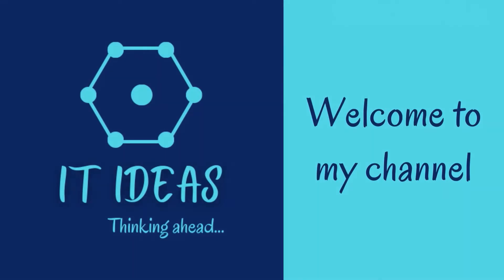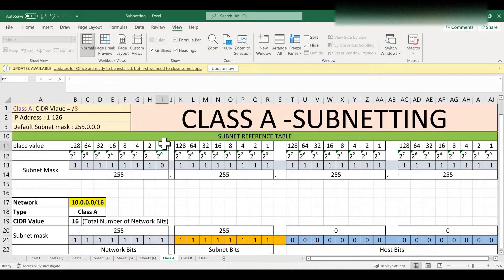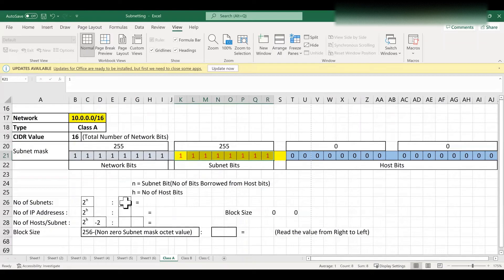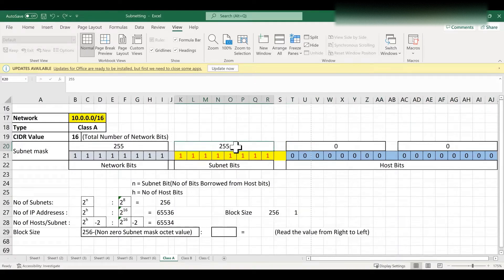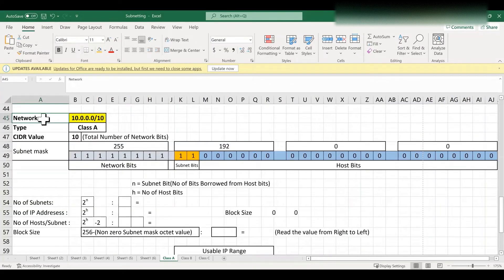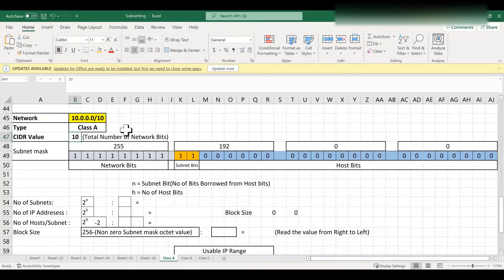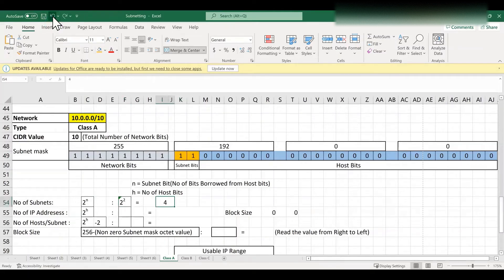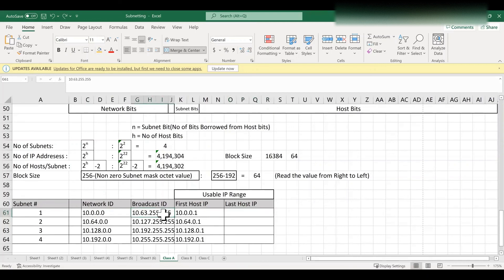Class A Subnetting | Network ID | Broadcast ID | Total Number of Subnets | Total Host IP Addresses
In this video, we are going to see How to do subnetting for Class A IP network.
Also, will learn How to find total no of Subnets and How to calculate Total No of IP addresses in every subnet and Total No of usable IP Addresses in every subnet and How to find Network ID and Broadcast ID in every Subnet and How to find First and Last Host IP address of the subnet.

Network ID
Broadcast ID
IP Address
Subnetting
Total No of Subnets
Total No of IP addresses